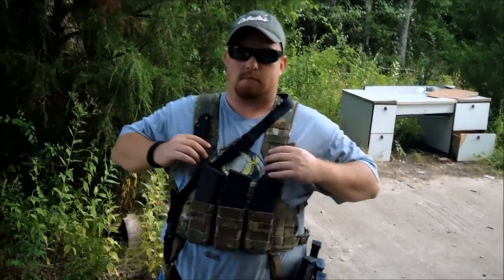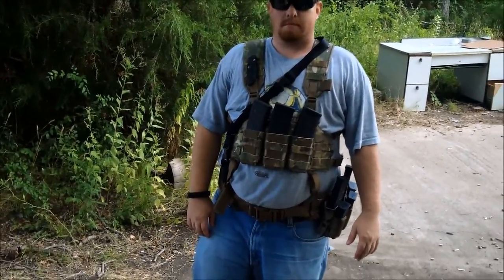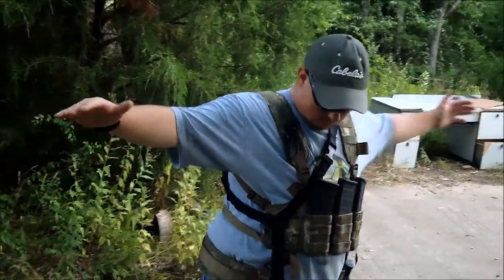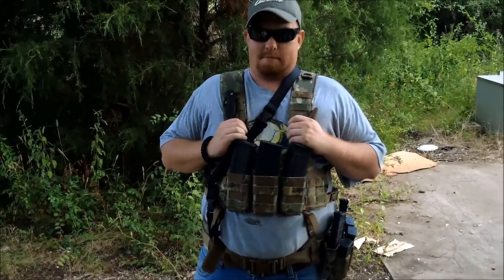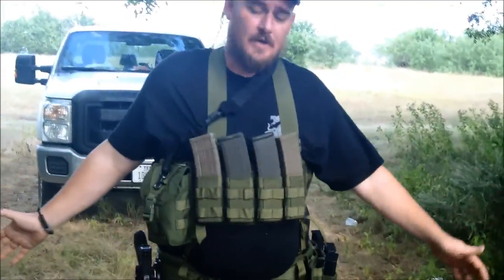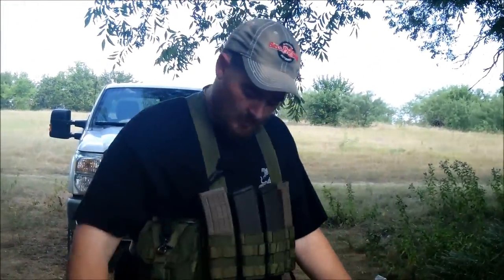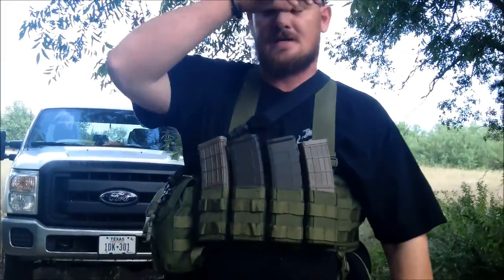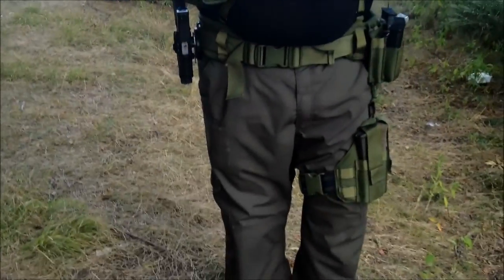Product Review: US Grunt Gear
Robbie and Josh test and review Combat Rigs produced by US Grunt Gear.
Overall, these rigs are extremely well made, and the options available from US Grunt Gear provide unlimited customization for personal tailoring.  All in all, a great product.
for your tactical shooting gear needs.